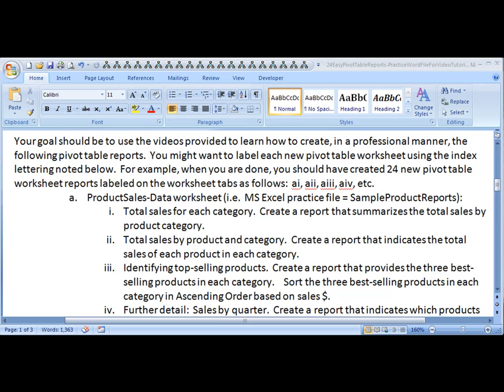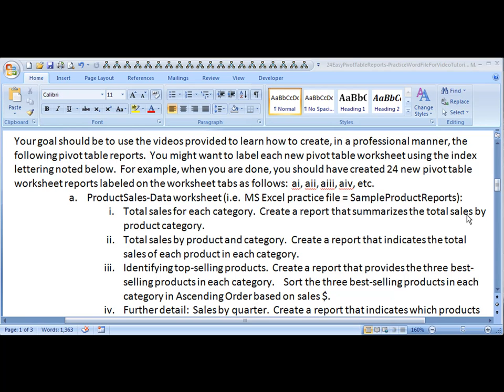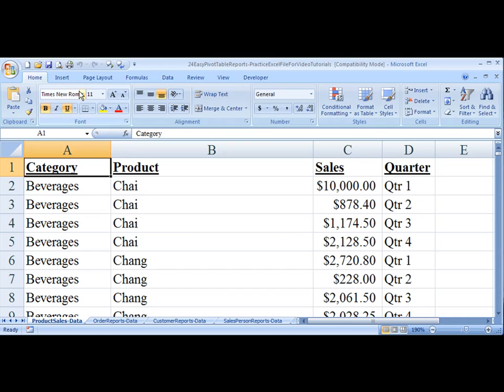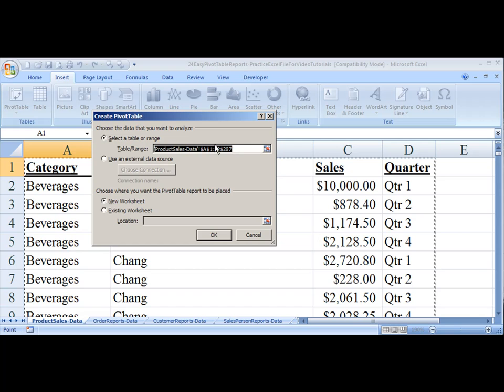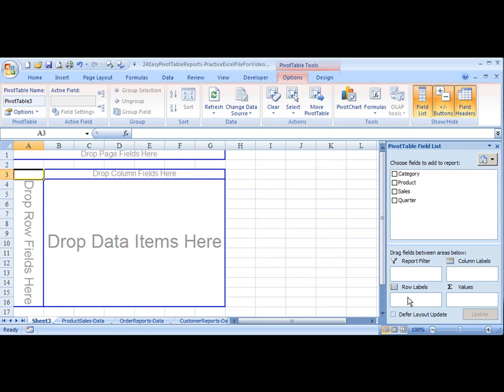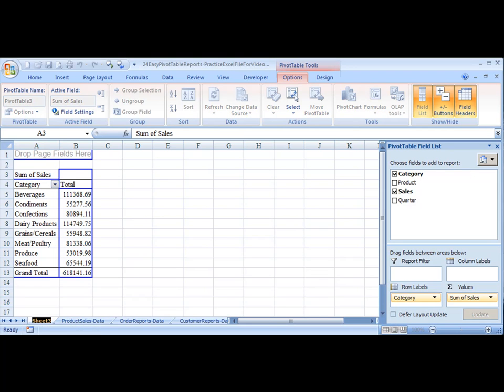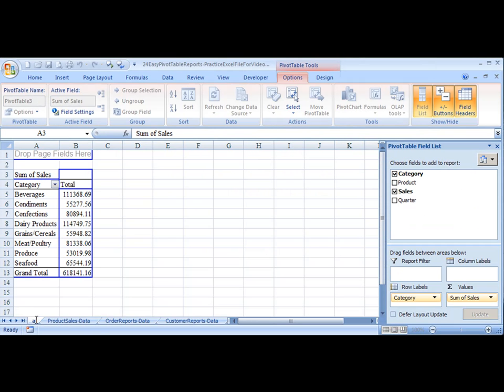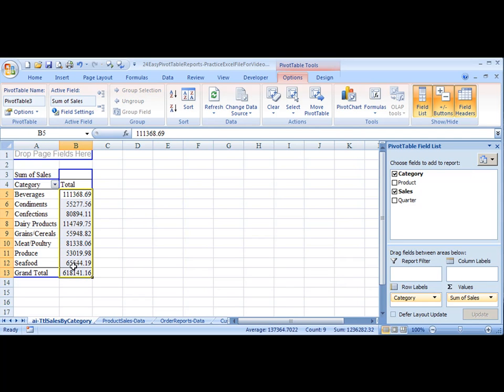Pivot Table Report - ai Total Sales By Category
Total sales for each category.  How to create a report that summarizes the total sales by product category.